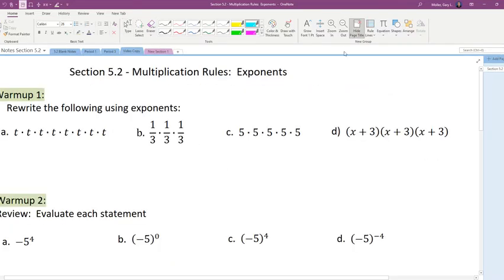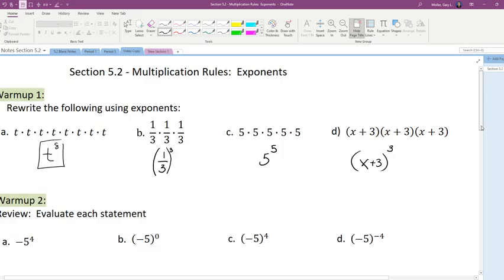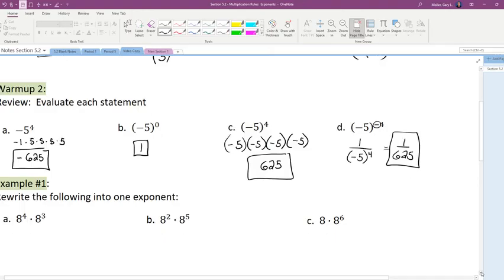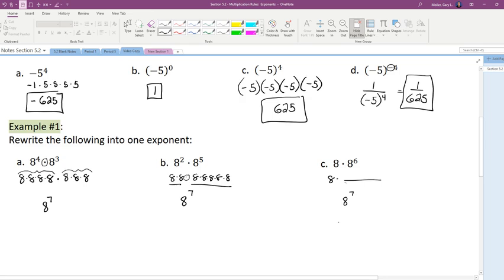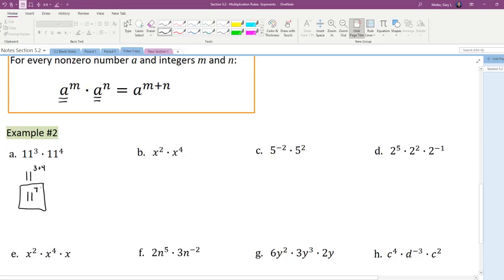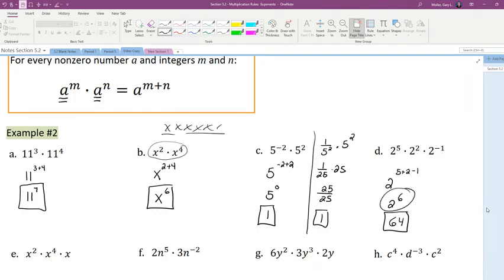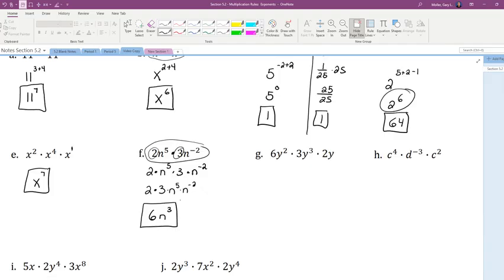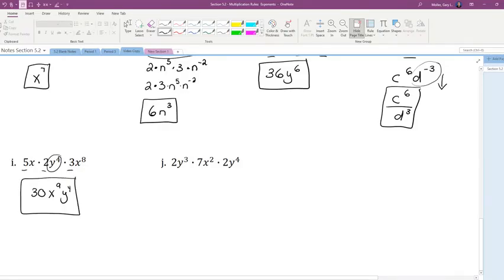A1 Section 5.2 Video